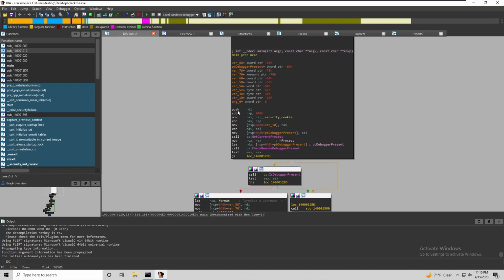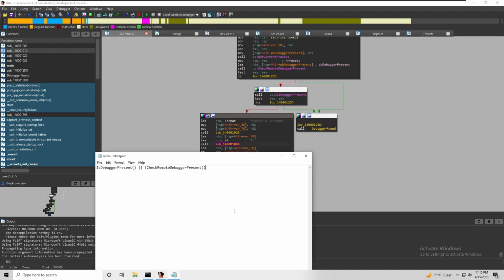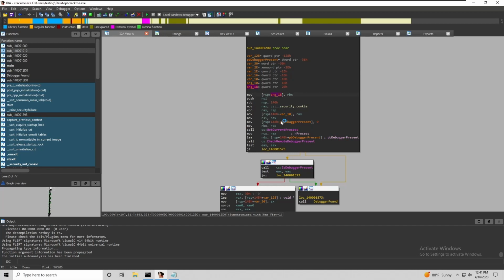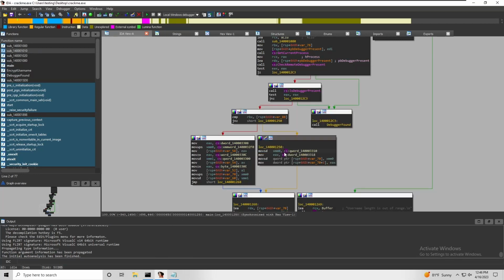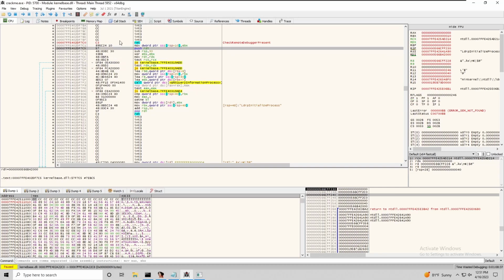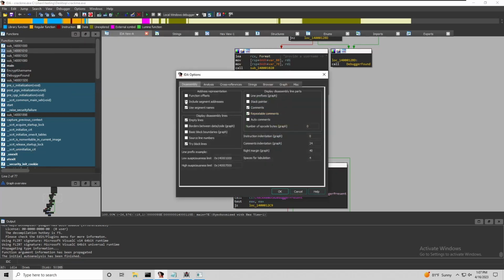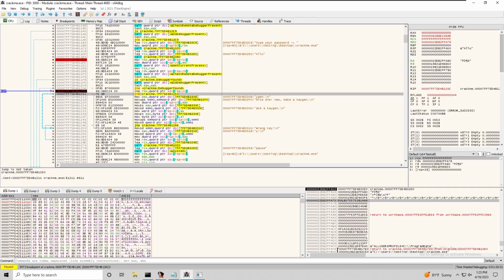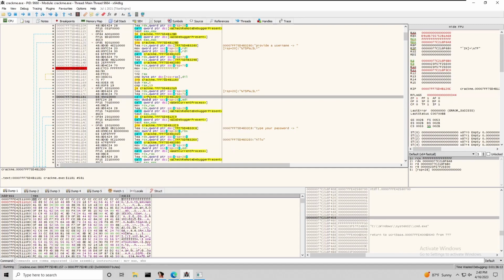Reverse Engineering Crackme: Anti-debug and basic encryption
Hey guys, in this video I walk through how to solve a crackme with a little bit of anti-debug and obfuscation.

33c5d447bc76149d